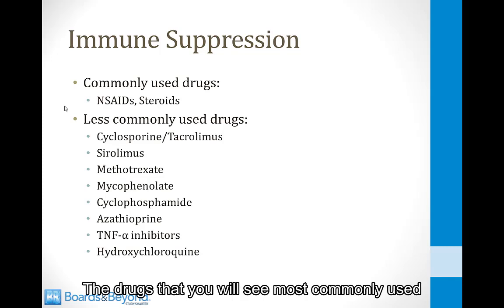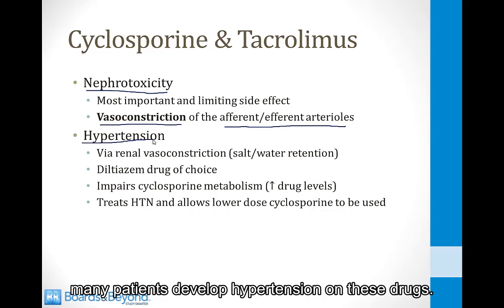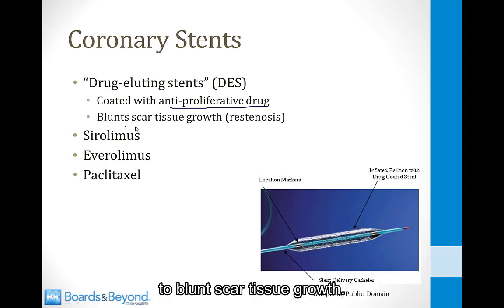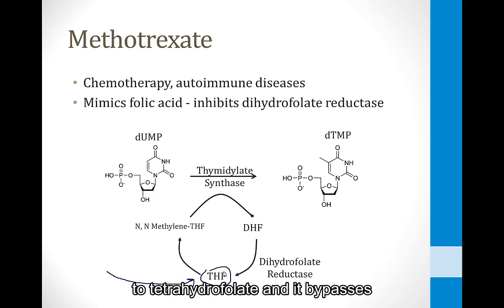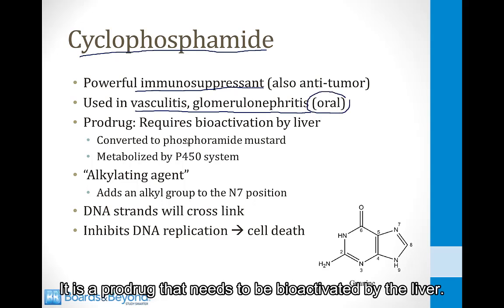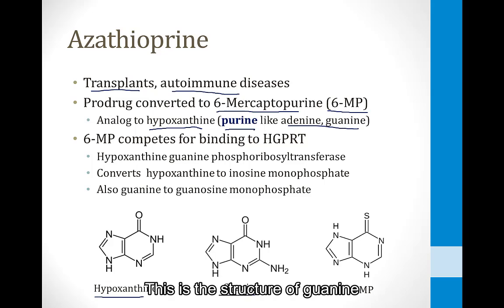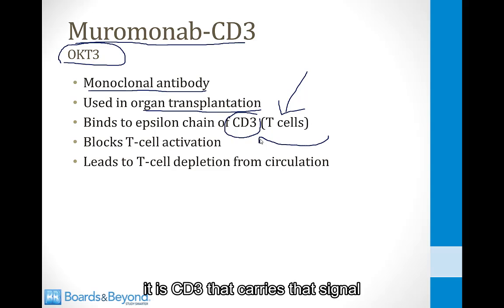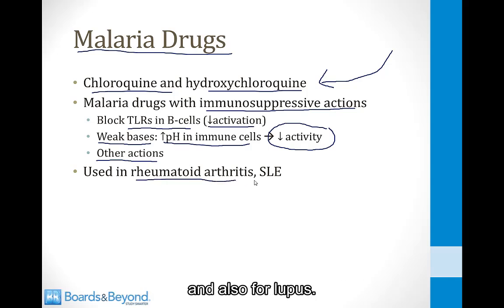Immuno 3.2 Immunosuppressants